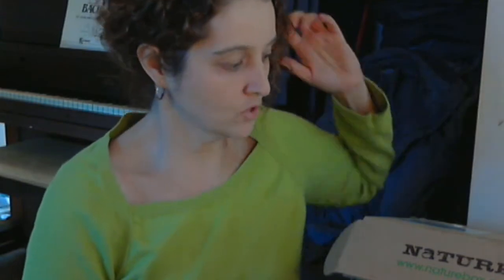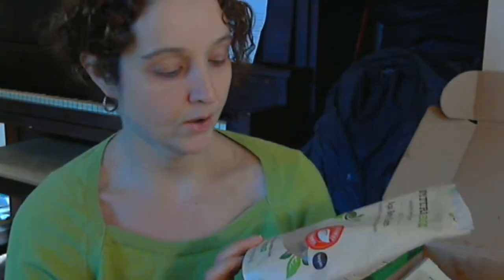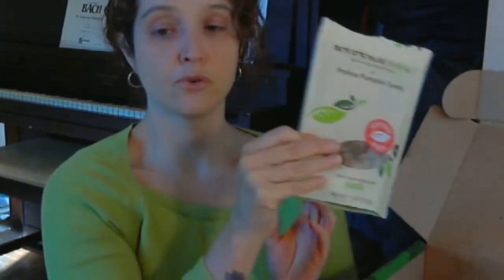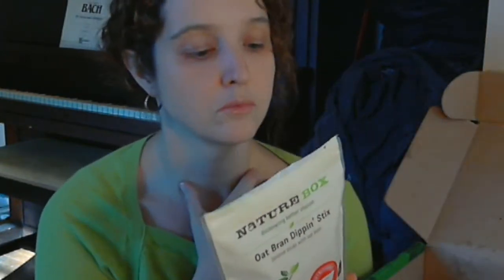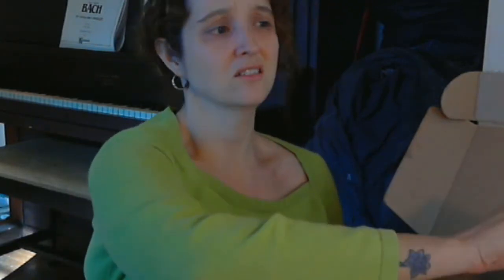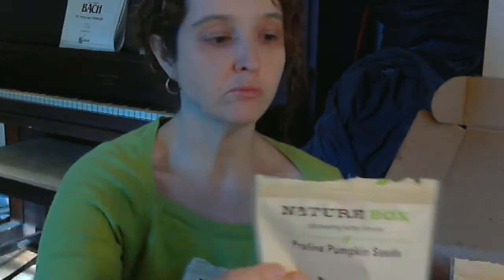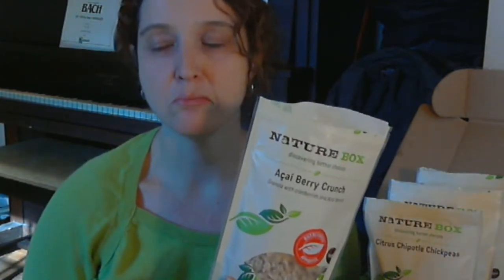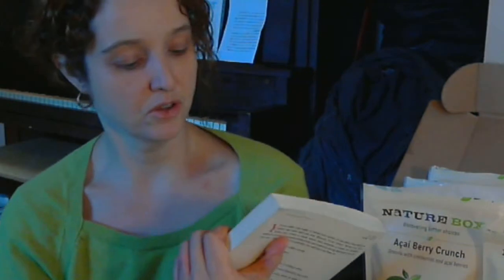NatureBox Unboxing and Tasting ASMR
I like that I kind of look drunk in this thumbnail.

1 hour 11 min